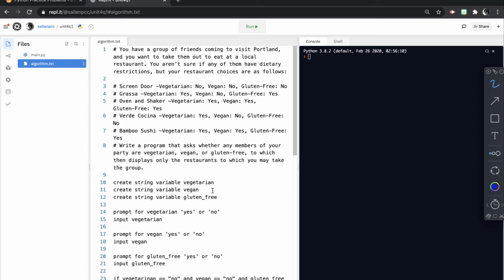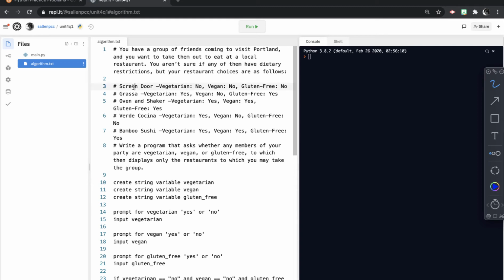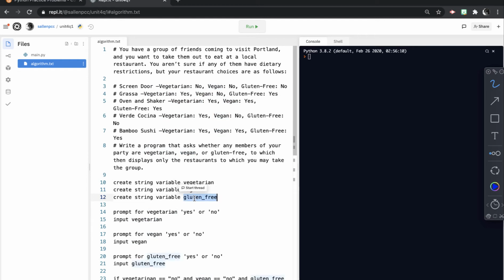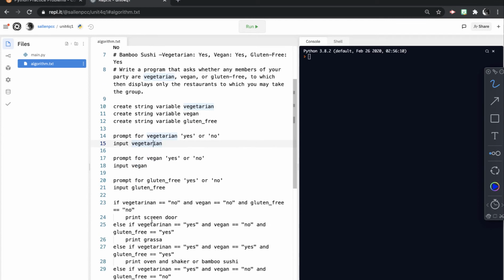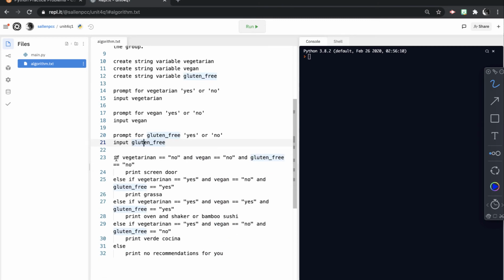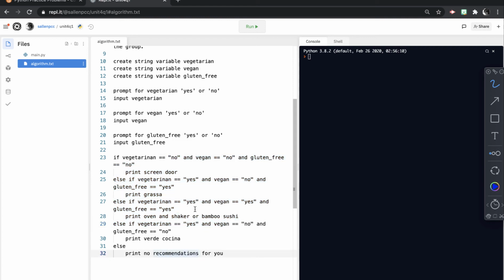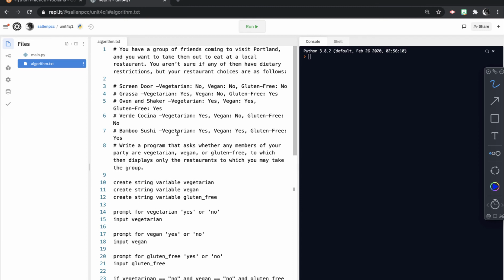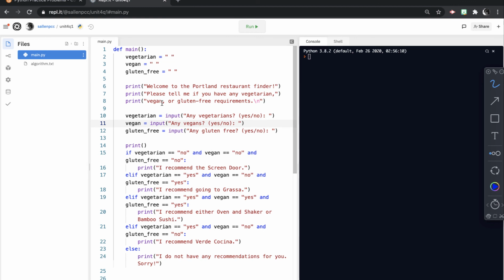U5 python practice